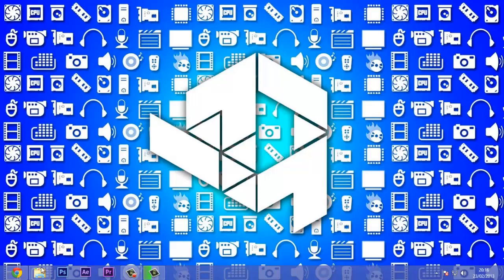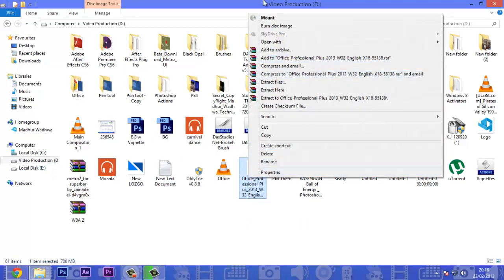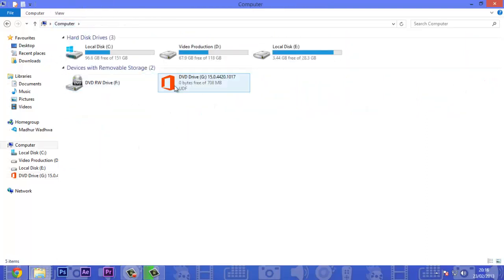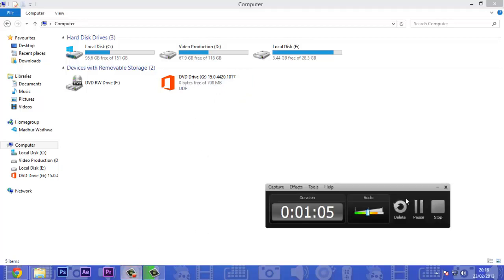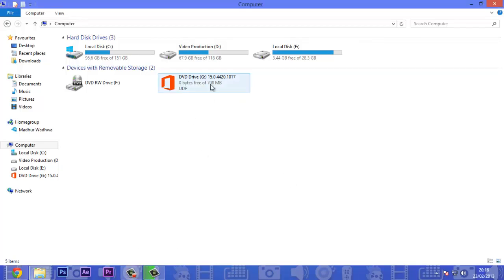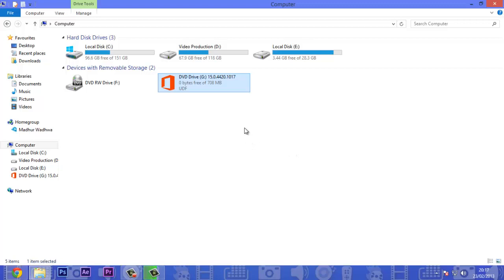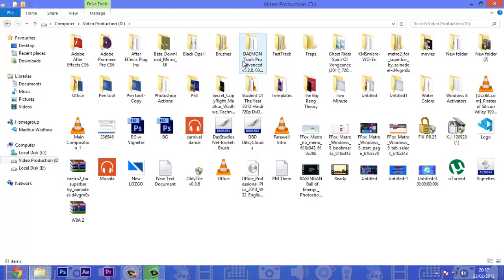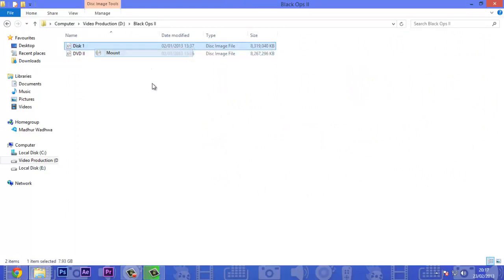Mount ISO Files on Windows 8...Whoaa..? | Two Minutes Tips and Tricks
On earlier versions of Windows, you had to use 3rd party software like Daemon Tools Pro to mount ISO files or creating virtual CD/DVD/BD Drives, another improvement on Windows 8, on mounting ISO files directly, without using any 3rd Party Software..